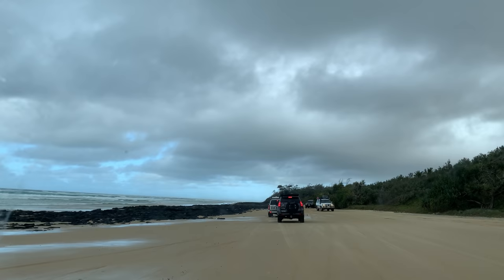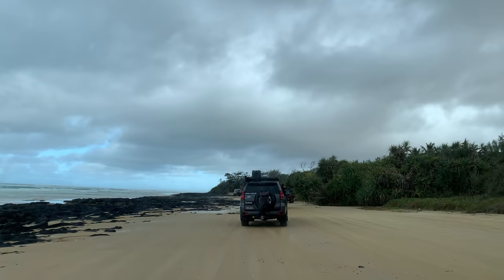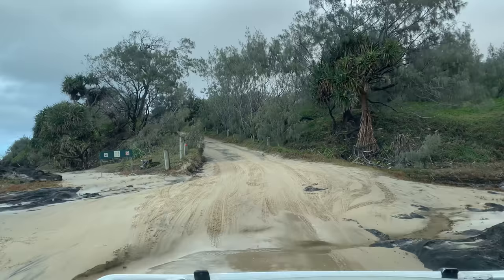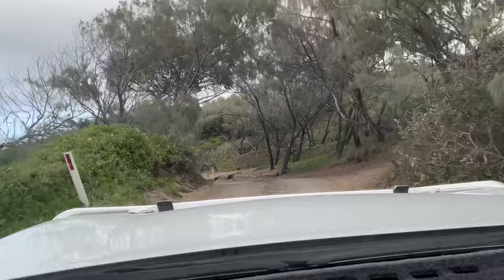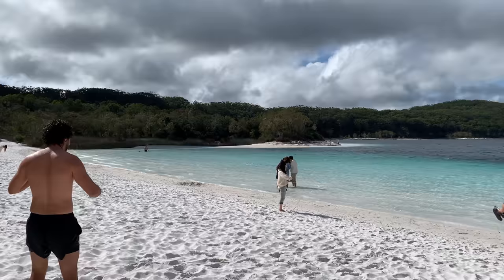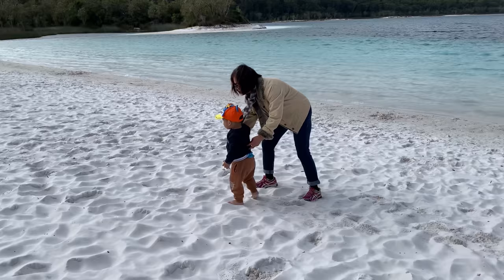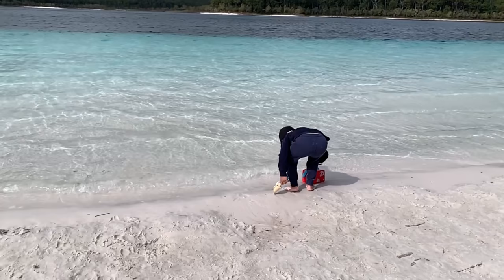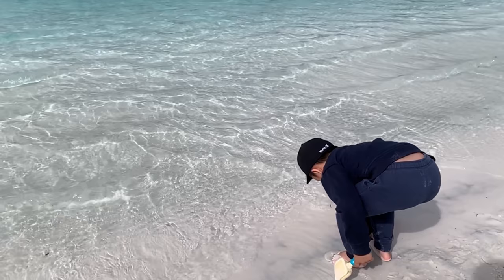Lake McKenzie | Fraser Island AUSTRALIA 🇦🇺 | The Galon Family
Hello everyone,

We are in awe of Lake McKenzie’s beauty!
On of the many Fraser Islands’ must visit.

 We hope you all will enjoy this video!

Love,
The Galon Family 💙

Musician: @iksonmusic

We are base here in the City of Brisbane in the beautiful sunny state of Queensland, Australia 🇦🇺. We love fishing, camping, 4WDing, going to the beach, exploring and going to places.

We started our channel year 2019  and didn’t really upload much (just 2 short videos really 😅) but since late November 2020 we tried to upload more frequently. Now we aim to upload twice a week every Wednesday at 08:30PM AEST and every Saturday at 07:45PM AEST.

Our videos are just simply based on our daily lives and family adventures. We just hope to share and make people happy.

If you have read this far, thank you for taking the time to do so.

If you find any value on our videos please hit the like 👍 button and don’t forget to subscribe to our channel and click the notification bell 🔔 so you get notified for our upcoming uploads.

Thanks everyone! Keep safe and  have a fantastic day!